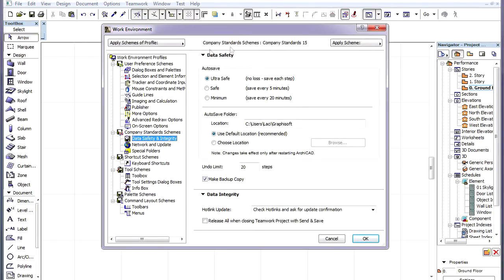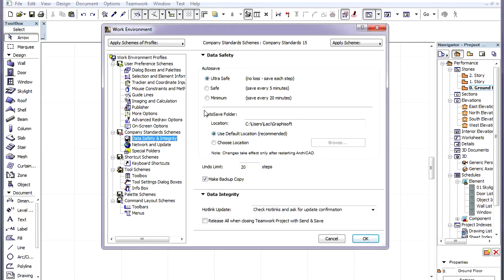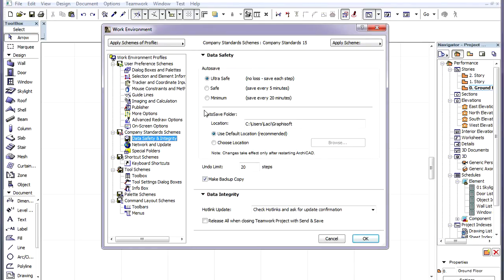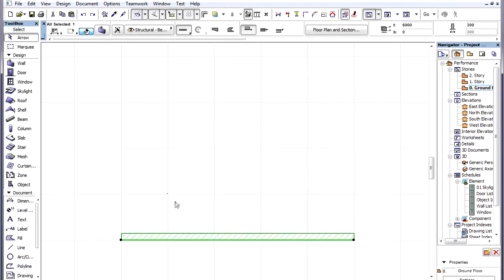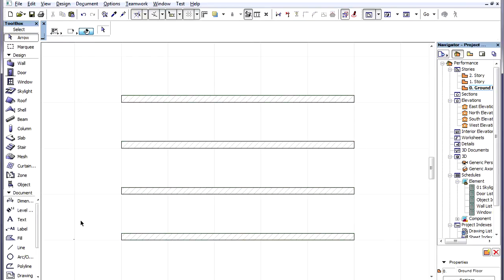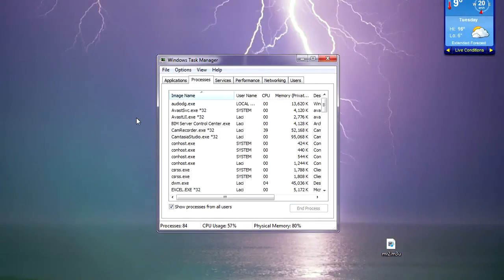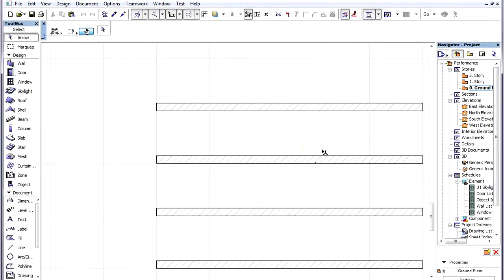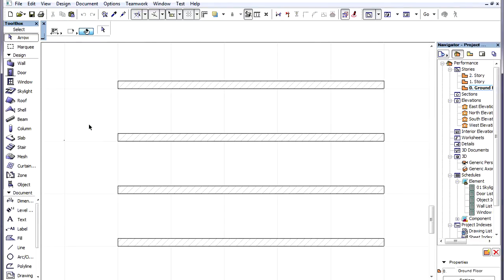Supersafe autosave in ARCHICAD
ArchiCAD 15 New Features - Performance
Supersafe autosave

See how the Autosave functionality of ArchiCAD has been improved.